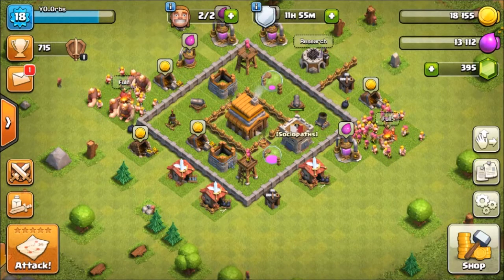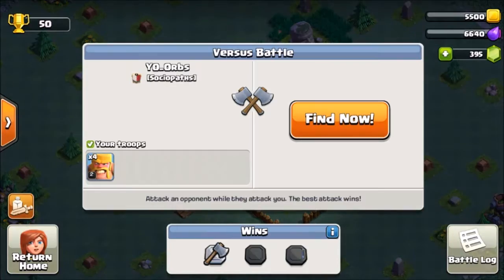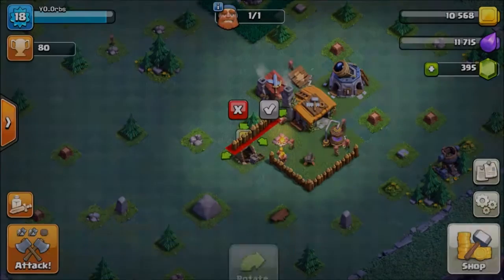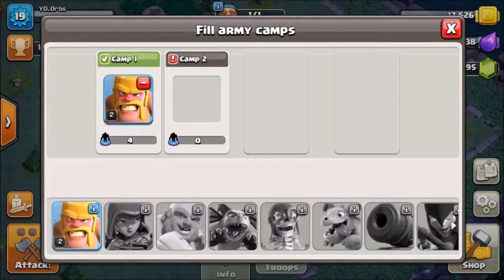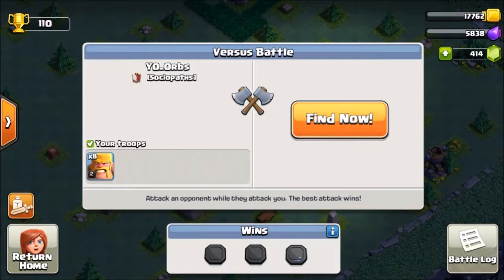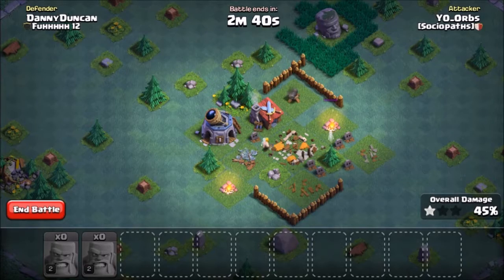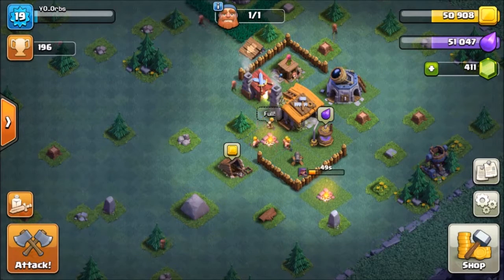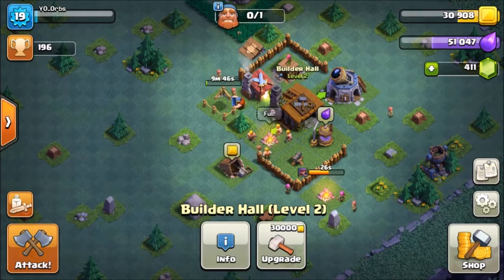Lets Play: Clash of Clans #6 (Builder Base #1)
in this episode, we travel across the sea on clash of clans and starting to build our own little base on the other side, known as the builder base, hope you guys enjoy make sure to like, comment and subscribe :D